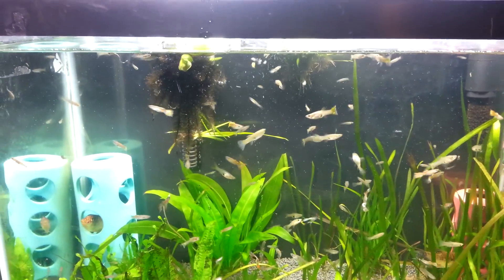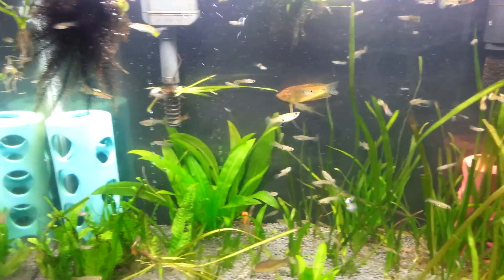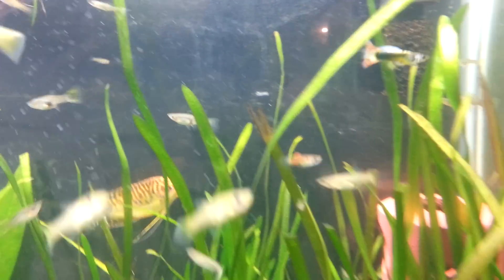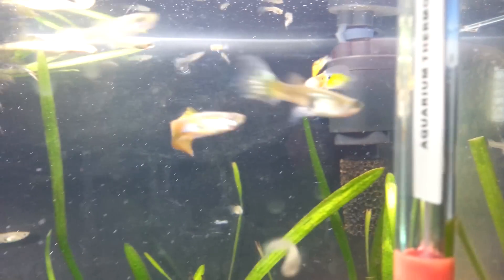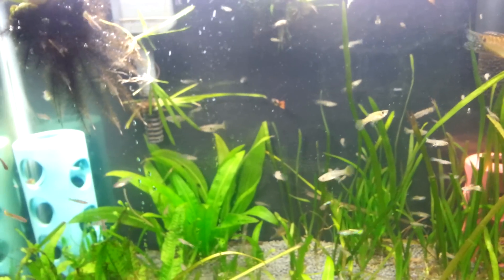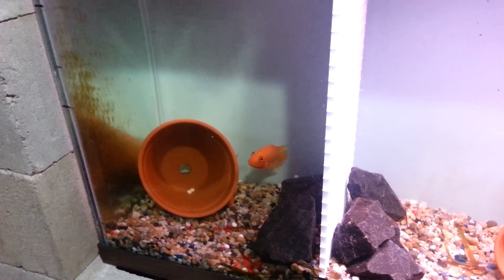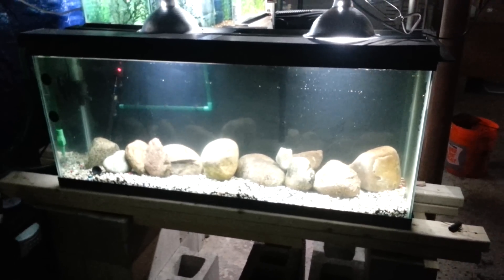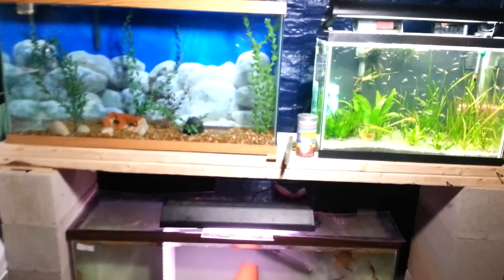GUPPIES FROM THE POND IN THE FISH TANK UPDATE